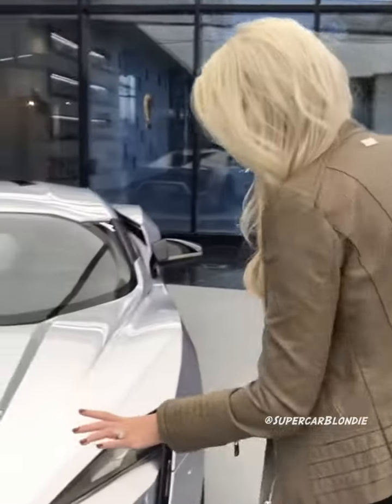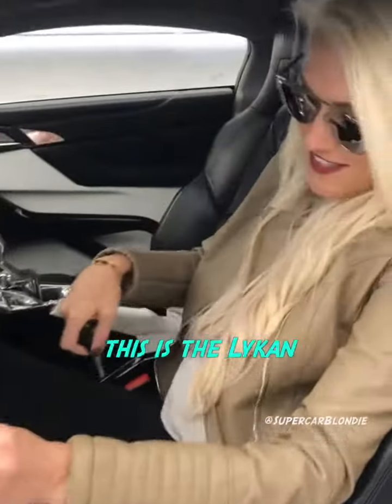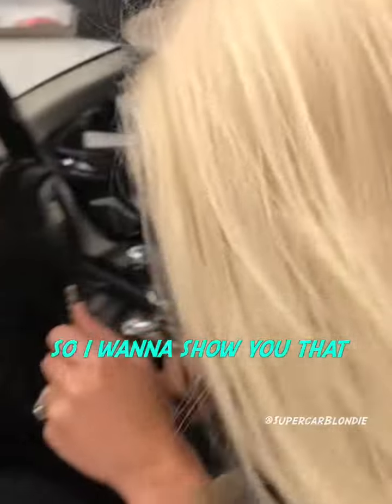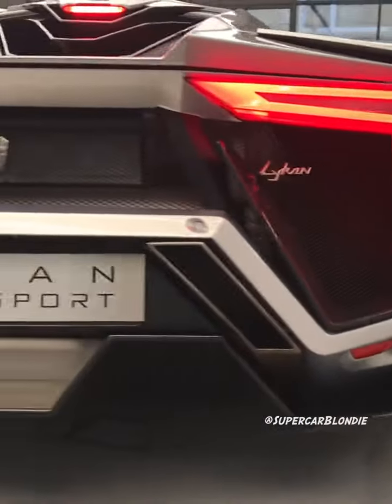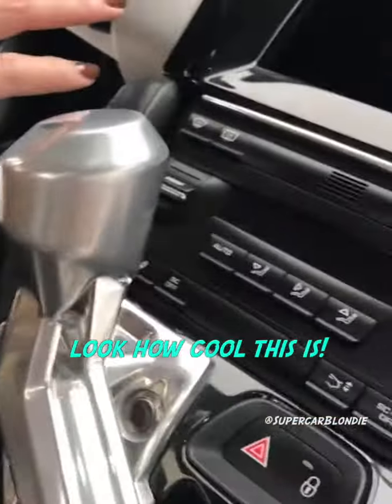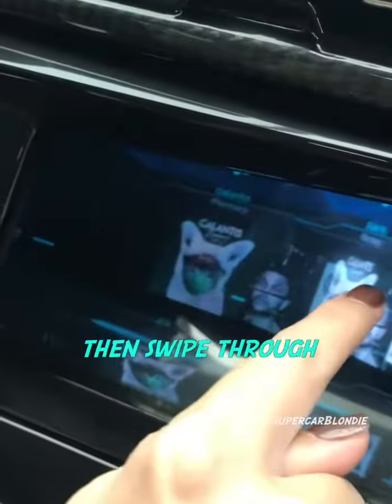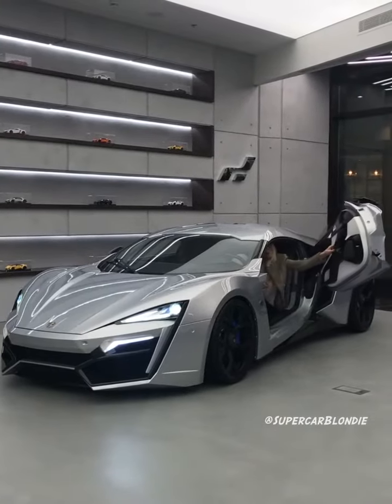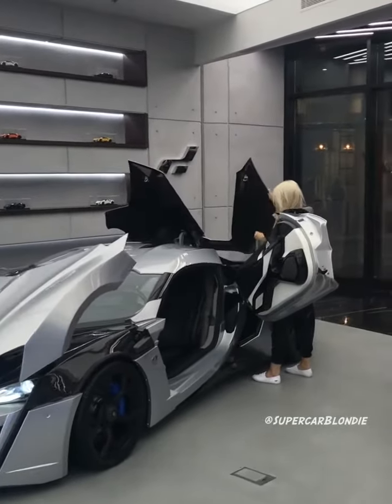30 tháng 6, 2020